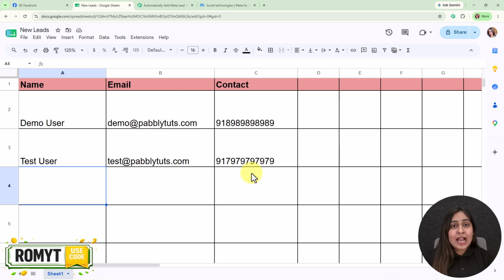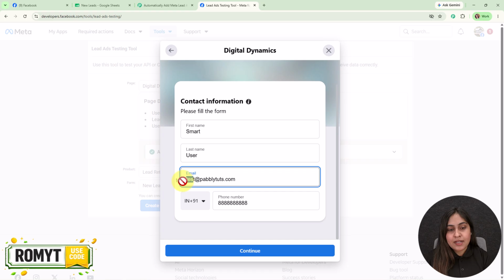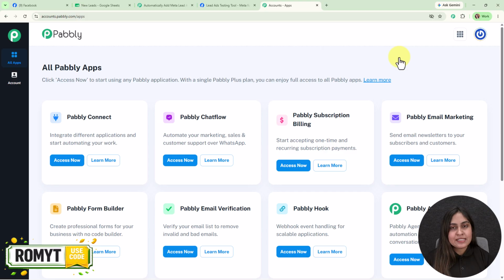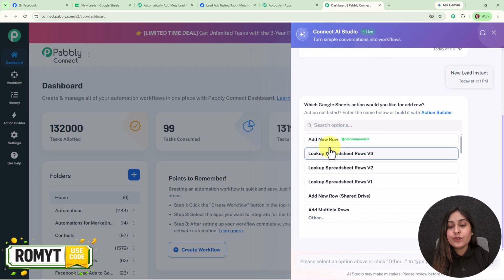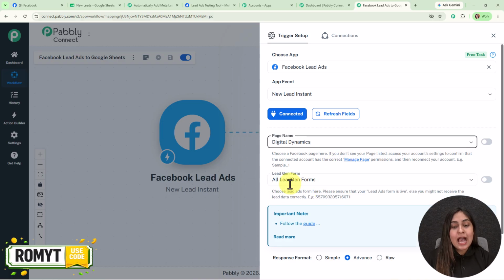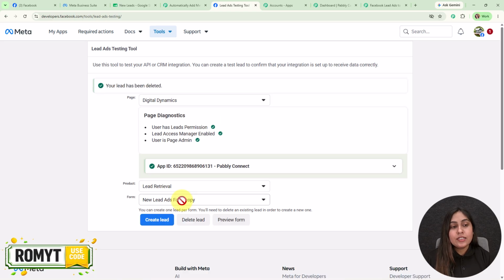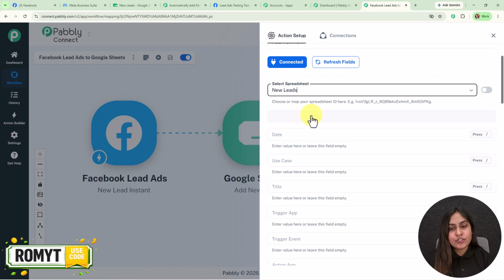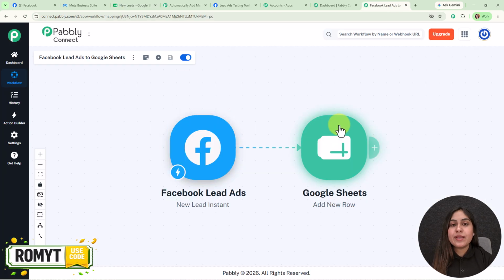Automatically Add Meta Lead Ads to Google Sheets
In this video, you'll learn how to automatically add Meta Lead Ads to Google Sheets without any manual entry. We'll walk you through the process of using Meta Ads Manager to collect lead data and Google Sheets to organize it efficiently. Pabbly Connect simplifies this task by automating the data transfer between Meta and Google Sheets, ensuring that your lead information is always up-to-date in real-time. This automation not only saves you time but also reduces the chance of errors in data management.

Use Case:-

I run Facebook Lead Ads to generate customer enquiries for my business. Whenever a new lead is captured, the lead details are automatically added to a Google Sheets spreadsheet for easy tracking, reporting, and follow-ups. This helps me keep all my leads organized in one place and eliminates manual data entry.

Benefits of Pabbly Connect:

1. Automation: Save time, money, and resources by automating tasks.

2. Integration: Connect various web services to create efficient workflows.

3. Security: Enjoy industry-standard security for your data.

4. Scalability: Easily add new applications and services to your workflow.

5. Cost-effective: Choose from plans suitable for different business sizes, with no charges for internal tasks.